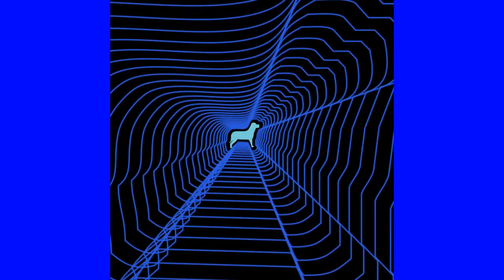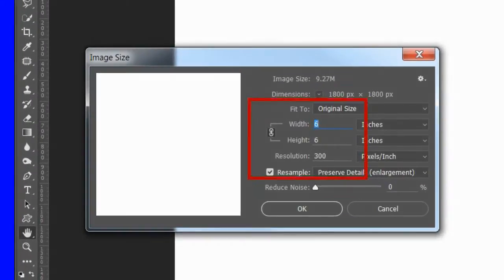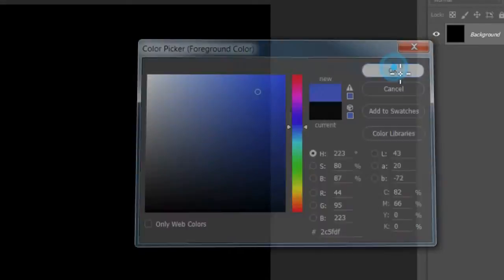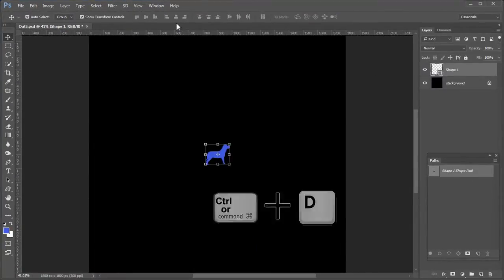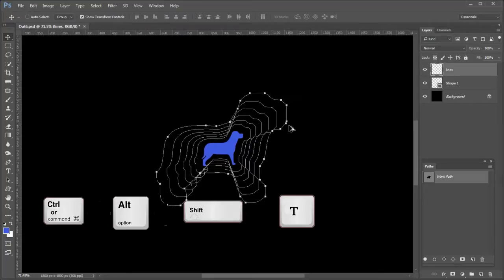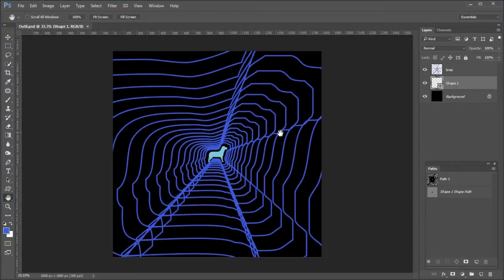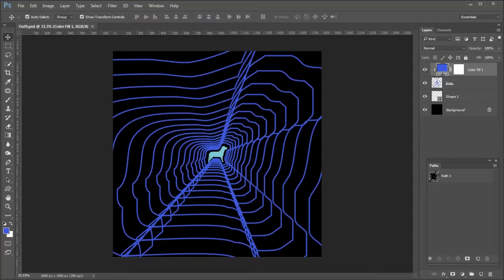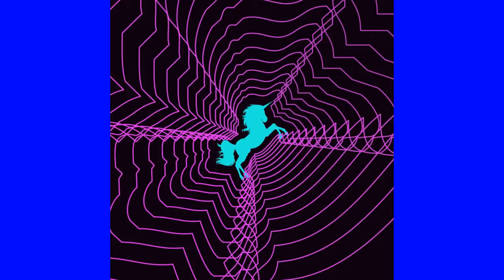Easy Multiple Stroke Design Outlines in Photoshop CC.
In this Photoshop CC tutorial I will show you how to easily make multiple stroke outlines around objects in Photoshop CC using the Step and Repeat method.

You can make interesting outline designs with custom shapes, text, or other objects.

If you are looking for an image to spruce up your website or to place in an article, or use as an avatar on a forum, this is an easy way to create your own design. For example if you interested in dogs, use the shape of a dog as the start of your design,
then follow the simple procedure here that will show you how to create the design.

You can use a dog custom shape, or cut out a dog picture and use that. Also a dog-bone shape would work.

All the lines created are vector lines, so you will have a crisp design.

Image Attribution:
Halloween Pumpkin Smile, by cgbug

***Transcript Excerpt***

To begin, open up a new canvas in Photoshop. I made mine 6 inches by 6 inches at 300 pixels per inch, although just about any size will work.

First we'll make a design from a custom shape of a dog.

Choose the Custom Shape Tool
Select the Shape drop down from the tool settings bar and look for the dog shape and choose it.
If you don't have it, click the settings icon and choose the animals group. Choose append to add the animals shapes to your presets. Now choose the dog shape.

Press D to set up the default black and white foreground and background colors
For this image make the background black by pressing Alt or Option Plus Backspace
Set your brush tool to 100% hard round. I used a size of ten pixels for this example
Then use the color picker to make 2c5fdf (a blueish color) your foreground color

If the paths panel is not available, Choose windows path from the menu. Drag the path panel somewhere where it will be visible.
If the paths panel is available in the tabs, drag it out where it will be visible.

"Shape" should be chosen as the method
In the custom shape settings dropdown make sure Defined Proportions and From Center are checked
Place the cursor at the center of the canvas and drag out the dog to your desired size, then let go of the mouse.
Press Control A to select everything. Press V to choose the move tool, then press align vertical centers icon also press the Align Horizontal centers icon. Press Control D to deselect.
Now your dog is now centered on the canvas.

zoom in to the see the dog shape better.
Press Shift Control N to add a new empty top layer, name it lines.
Make the shape layer active
Control Click the Shape layer, the dog's outline will be selected.
Choose Select, Modify, Expand and choose a number of pixels to expand the selection.
I used 12 pixels
Choose make work path from selection in the paths panel
Make the lines layer active
Press Control T to activate the Transform tool
While Holding Shift and Alt, expand the bounding box to make a larger path.
Press the big Checkmark when done.
Now press Shift Control Alt plus T Continually to repeat the outline a number of times.
When done repeating, Double-Click the work path and save it as path1. this will make all the outlines paths
Now right click on path1 and choose stroke path.
When the stroke path dialog appears uncheck Simulate Pressure.
then click OK to accept
 You can experiment with Simulate pressure on which may give an interesting effect.
Next click somewhere in the paths panel to complete.
Press control-zero to fit the canvas to the screen.
Select the hand tool to deselect the move tool.

Next, to change the color of the dog
select the Shape layer and double click it
when the color picker appears choose color

At this point we have many further options
We could add a solid color adjustment layer to the lines layer.
by choosing add adjustment layer from the bottom of the layers panel
and choosing solid color, a color picker appears, just click ok to accept
then right click on the Color Fill layer and choose create clipping mask
Now the lines will be whatever color the color fill layer is above it
What is nice about this is that you can preview how things will look with different colors
Double-click the color fill thumbnail and click around various colors in the picker box,
you will instantly see what the changed color will look like on the lines.
In this case I didn't change the color.
Another option would be to change the background color,
or place a gradient in the background.